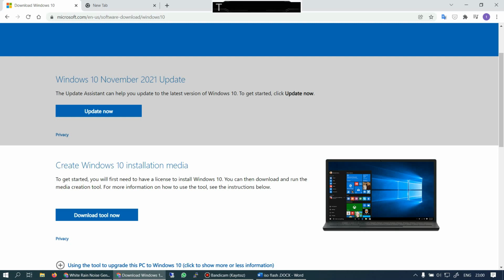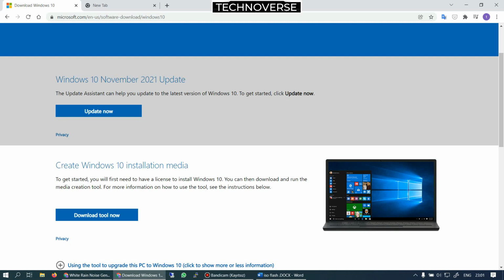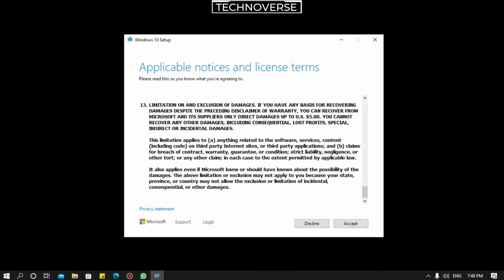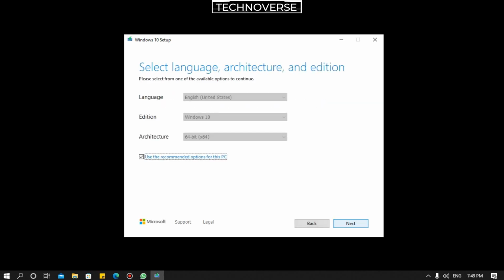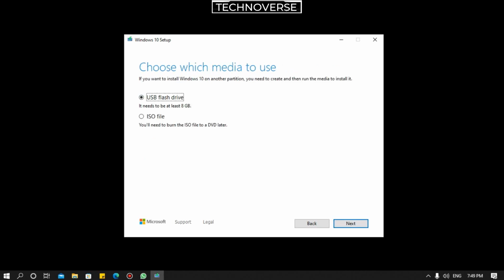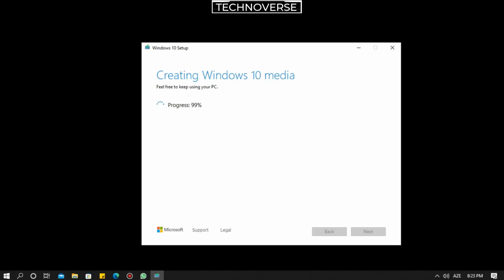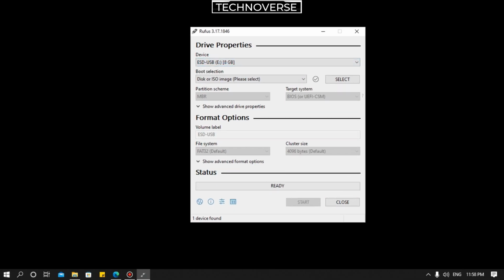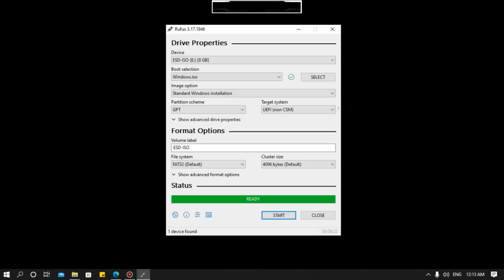How to create windows 10 Bootable flash drive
This tutorial shows how to make a Windows 10 bootable USB flash drive for free by two ways. This Video Shows You Completing Step By Step create bootable flash. second way is get helping from winddows web site.